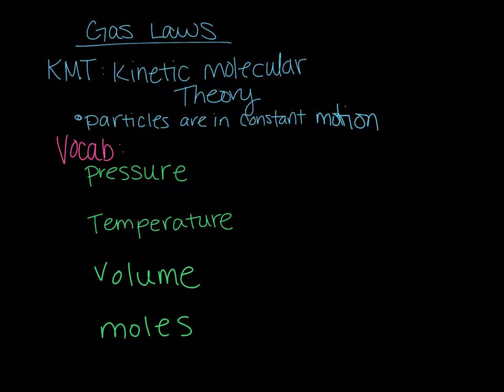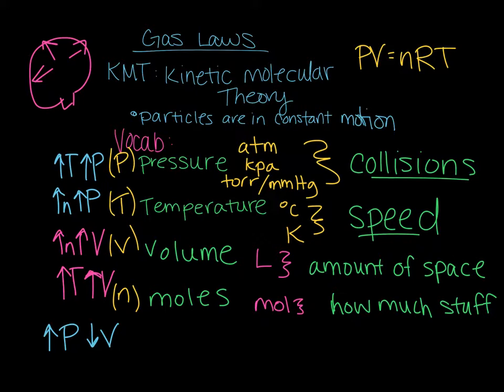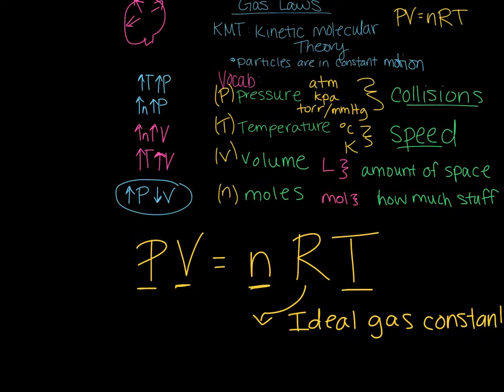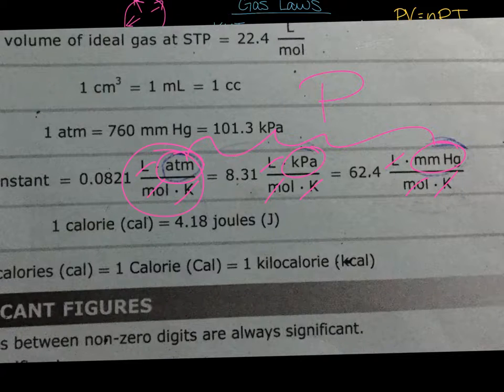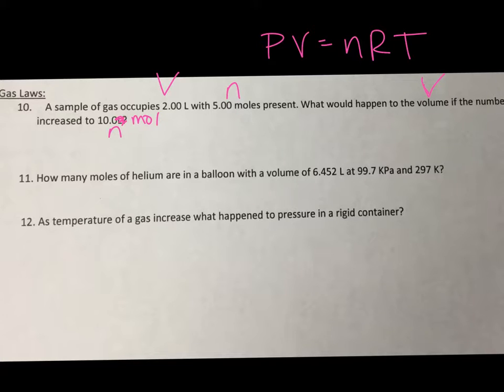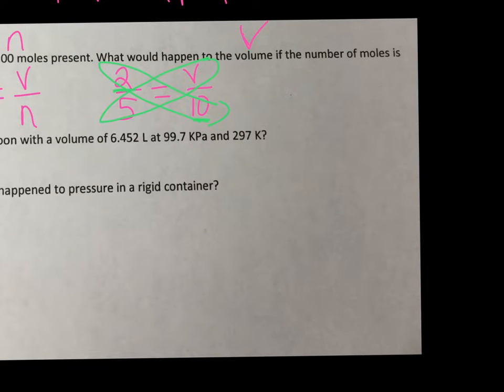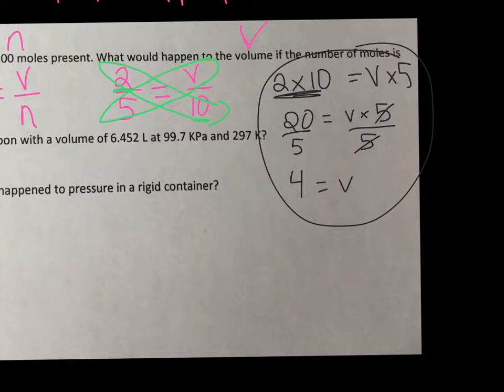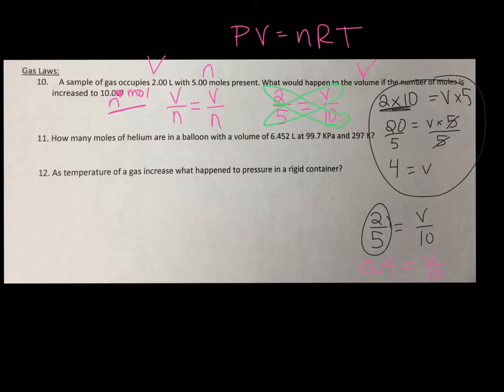gas laws overview feb15 2018